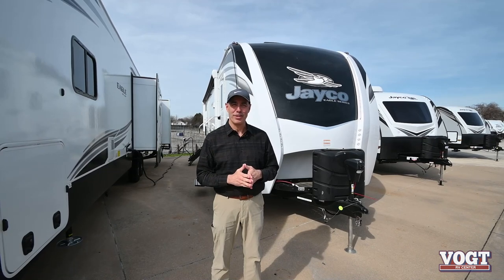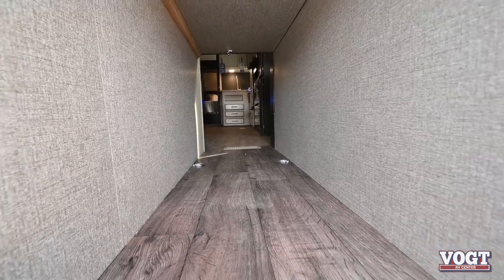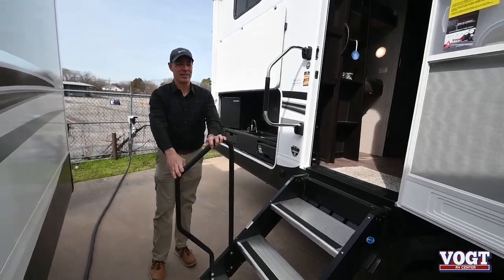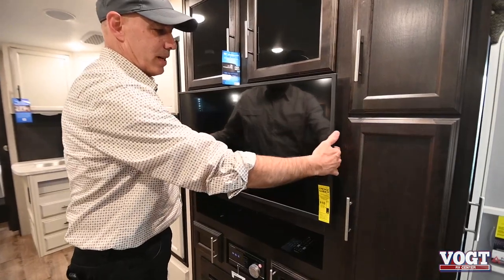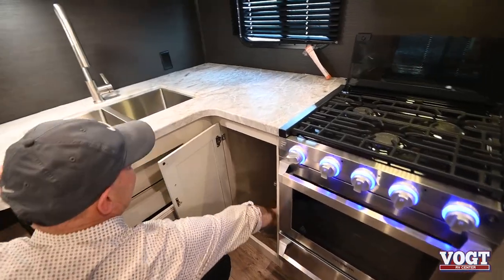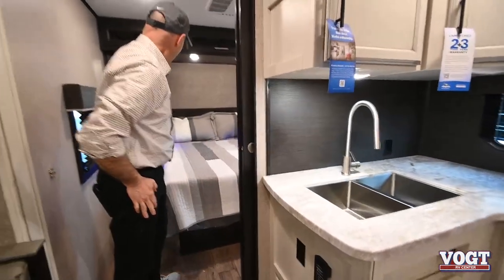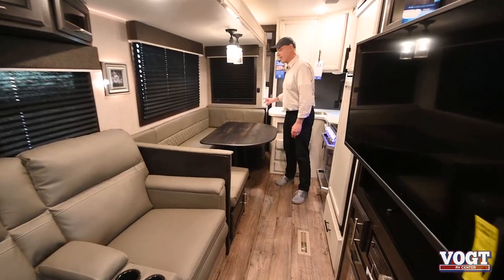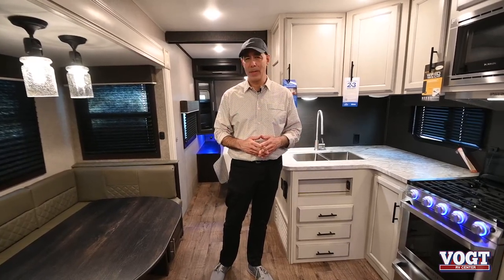2021 Jayco Eagle HT 284BHOK | Walk Through Tour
This popular bunkhouse model can comfortably sleep up to 10 people with the added double-size bunks and U-shaped dinette. You'll also find a tri-fold sofa and a queen bed in the front private bedroom for added sleeping space. The "industry best" outside kitchen includes a refrigerator and the 21' electric awning with LED lights will shade you as your prepare lunch outdoors. This model includes a rear corner bath with a 30" x 36" shower and a skylight, plus ample counter space. If the weather is not cooperating, you can make it a movie night with the LED HDTV, and the optional fireplace will add a touch of home if you choose that option. This model also features dual entry doors for your convenience and a huge pass-through storage for fishing poles!

With each Eagle HT fifth wheel or travel trailer you will enjoy all-seasons camping with the Climate Shield zero-degree tested weather protection that includes a fully enclosed and heated underbelly. The industry exclusive HELIX Cooling System with a 15,000 BTU "Whisper Quiet" A/C system provides a quieter and more efficient system for your comfort. These models include the JAYCOMMAND Smart RV system powered by BMPRO that allows you to control your units functions right from your smartphone or tablet. Inside, you will enjoy the Serta queen mattress with under-bed storage, the bathroom skylight to allow natural light in, a stainless steel kitchen sink, and dual USB charging ports in the kitchen and bedroom so you can keep your gadgets charged and ready to go.